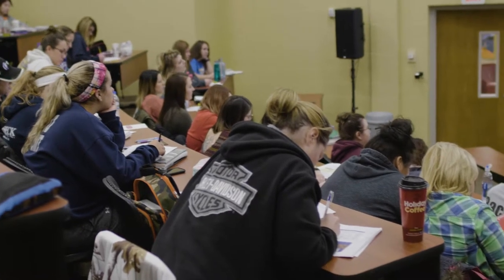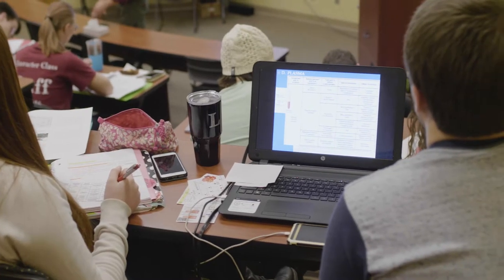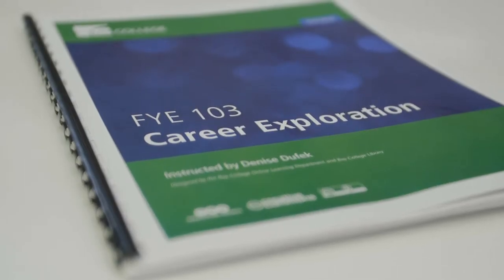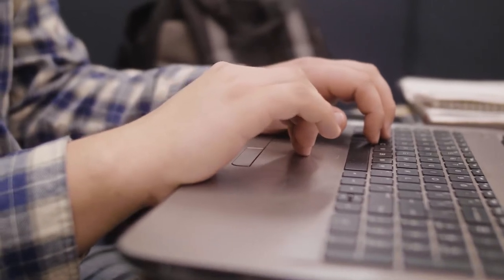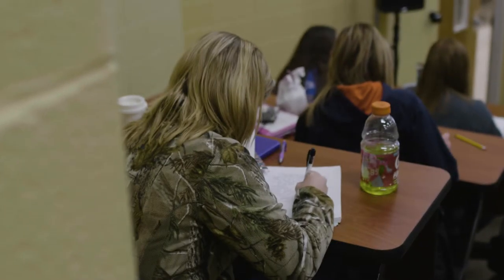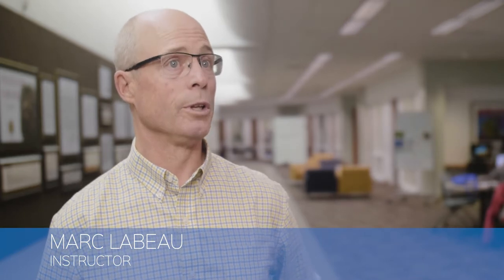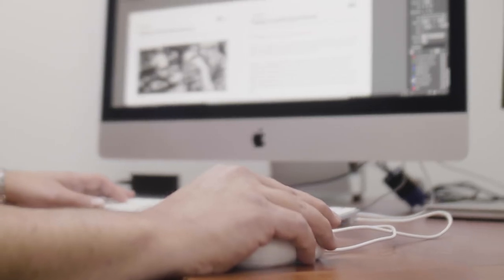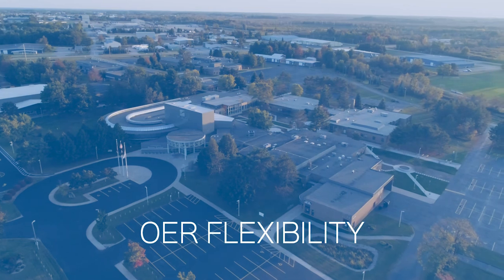OER Flexibility New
Bay College's Open Educational Resources.